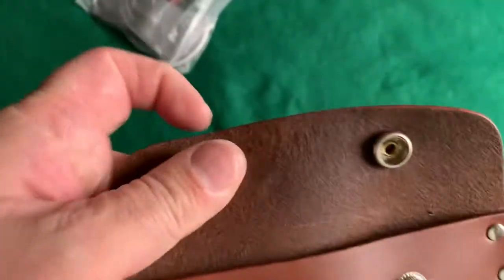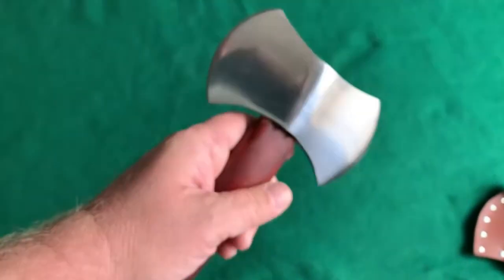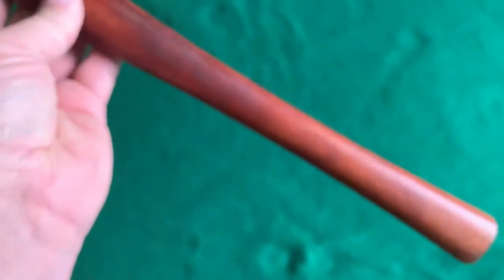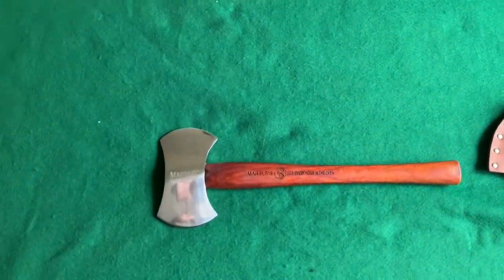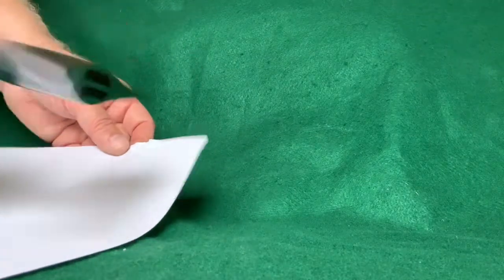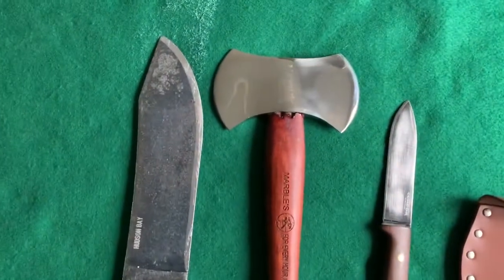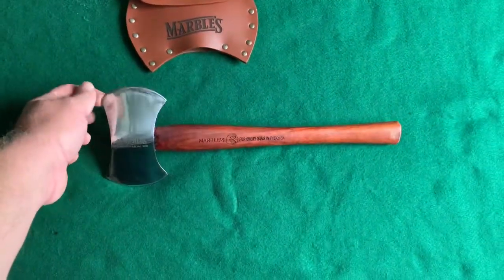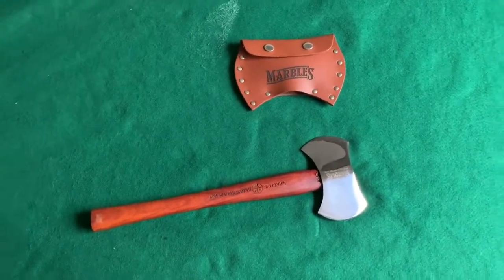Marbles: Hunters Belt Axe. No.9DB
Unboxing review of the: “Hunters Belt Axe”, from: Marbles. MR009DB -   Almost mirror polished Stainless Steel, Double-Bit, Axe Head. - 15” inch wood handle. - 3” inch blade edge.  5” inch long axe head.  Brown stain finish on handle.  Tan leather belt sheath.  Made in India 🇮🇳   Looks beautiful but is slightly lower budget quality in my opinion.  Not very sharp.  Rivets on sheath pop loose.